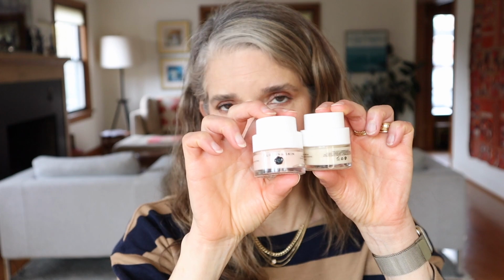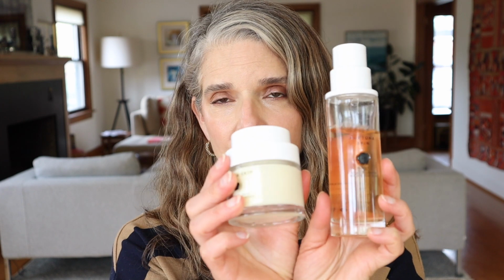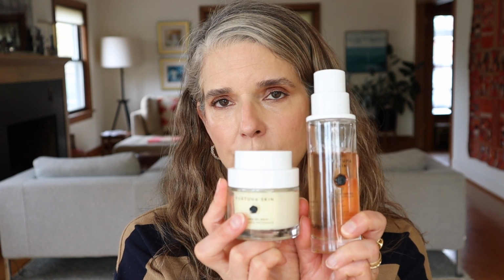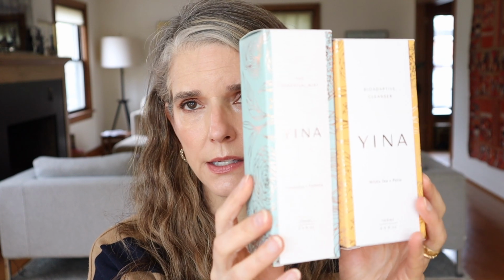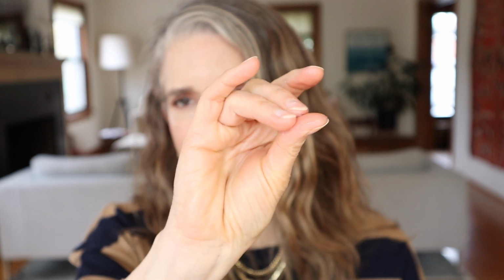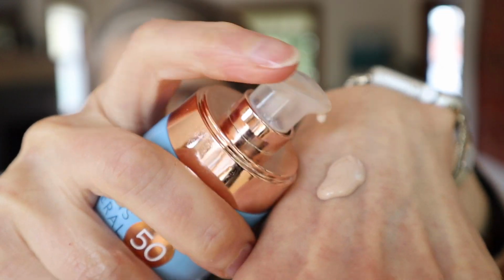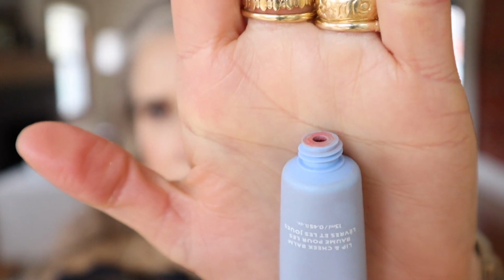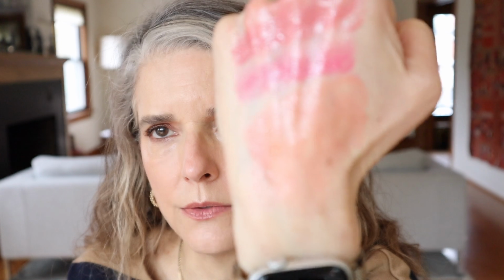March and April 2023 Beauty Favorites | Monthly favorites | Trish V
Hope you all enjoy my March and April Beauty Favorites Roundup! XOXO ~T

Intro 0:00
Furtuna Skin 1:04
Yina 9:38
Nini Organics 14:55
Bloomeffects 19:30
Wrap-Up 29:55

→Code TRISH for Free RAIN Essence (100ml) and FREE INTERNATIONAL SHIPPING at Nini Organics when you spend £150